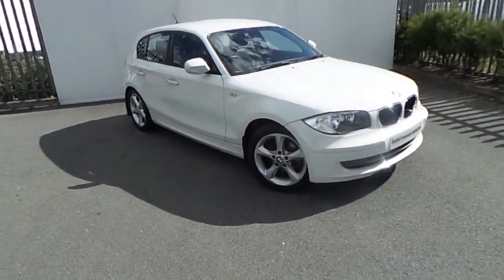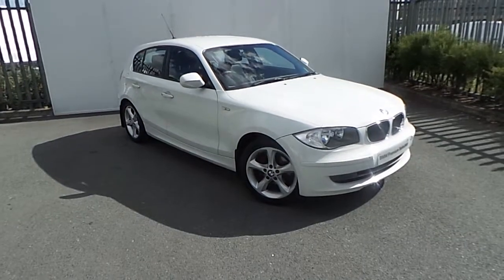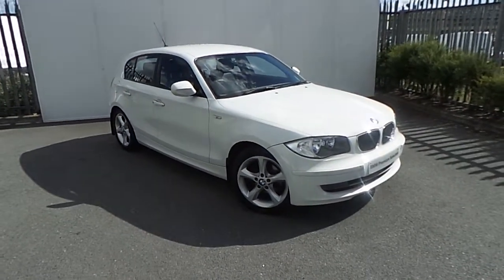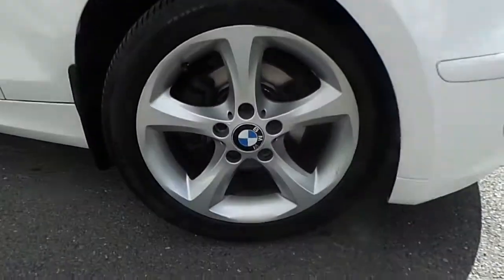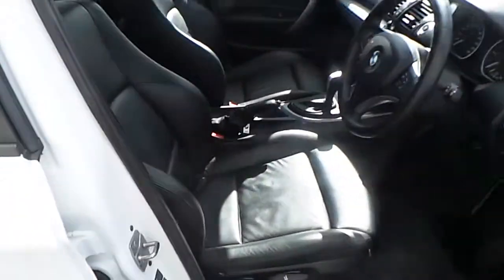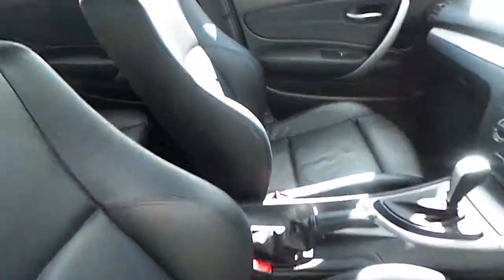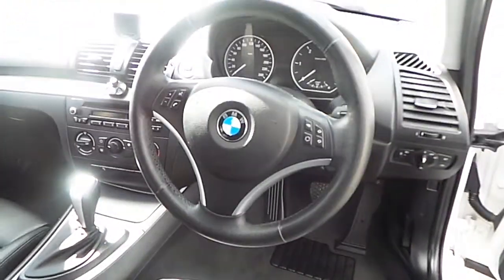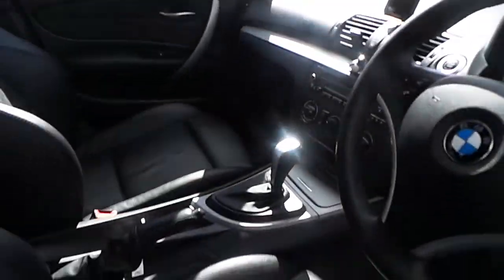10CE2338 - 10CE2338 BMW 118d Sport 5 door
Here is a video of our 10CE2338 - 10CE2338 BMW 118d Sport 5 door. Please contact Tom Hayes to arrange a test drive today. Joe Duffy BMW 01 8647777